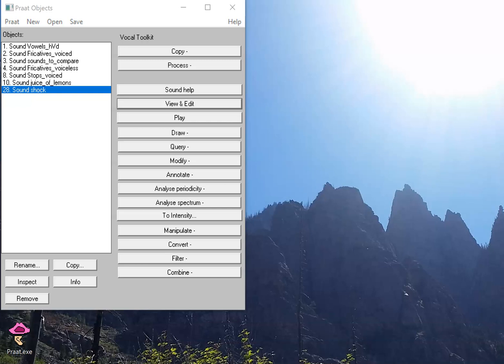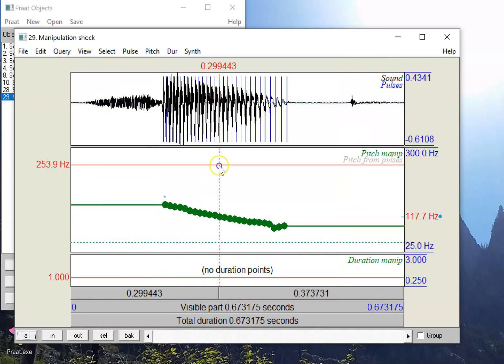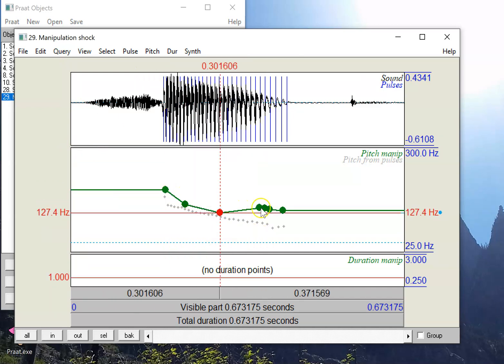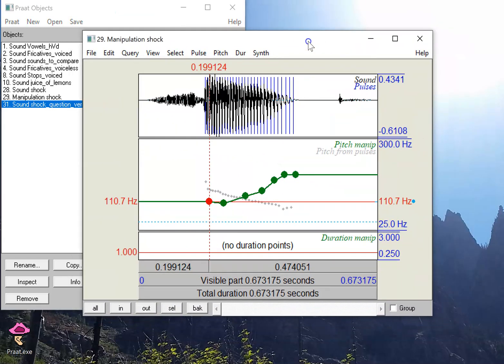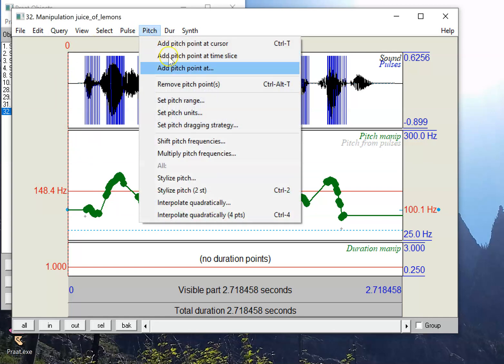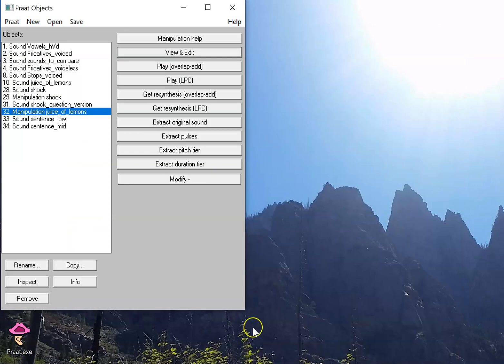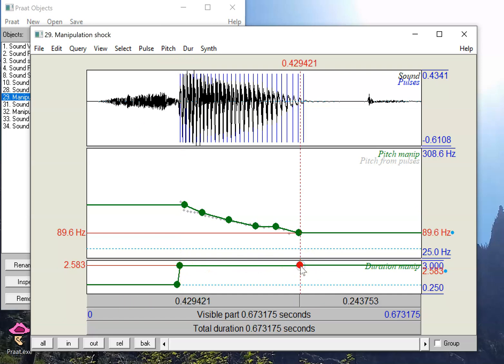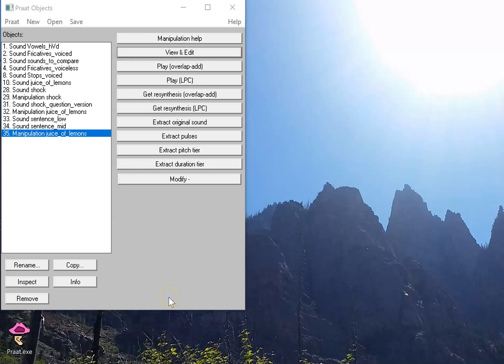Praat 5 - Interactive pitch and duration manipulation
Using Praat to interactively manipulate the pitch contour and duration of speech sounds